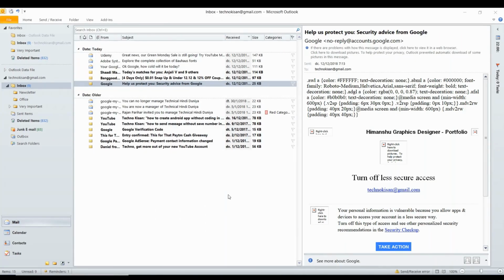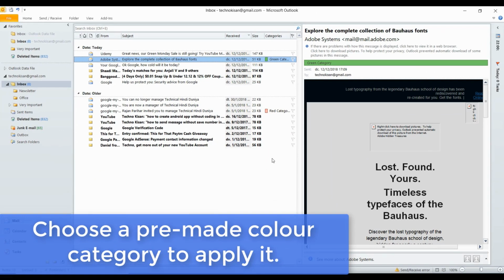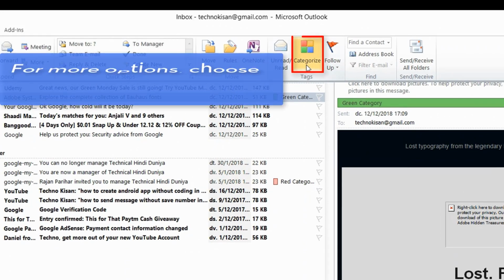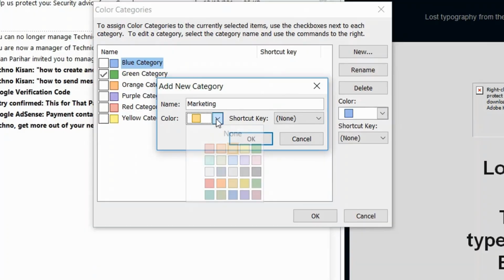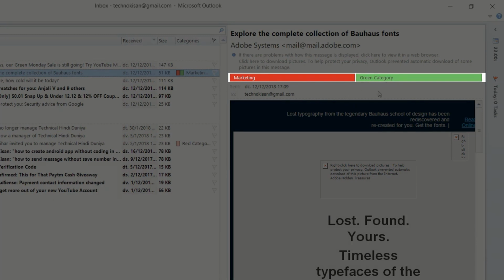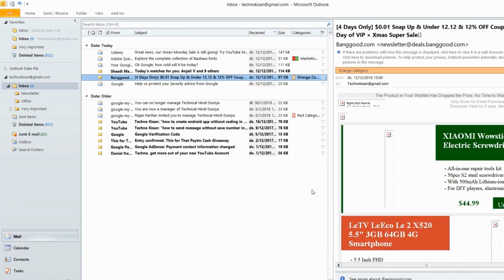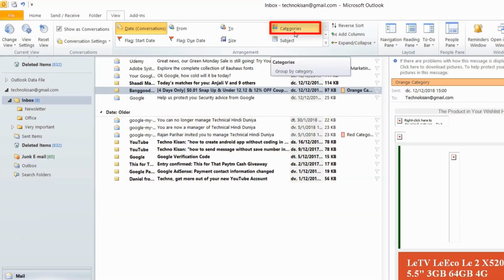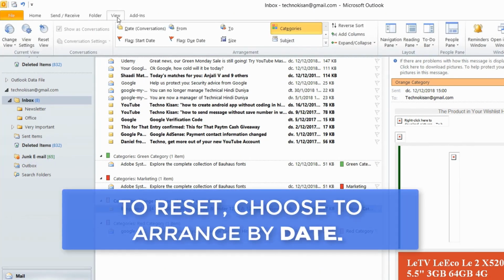How to use categories and sort e-mail messages in Outlook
to learn more!
➡️ Read other blogs
You can use categories to quickly mark and sort e-mail messages in Outlook. Please note that this feature is not available for all e-mail accounts. If you are in Office 2016, start by choosing an e-mail message and then go to the Categorize menu on the Home ribbon. You can choose a built-in color category and apply it to the message, now this color label will be displayed on the message. Some users prefer to design their own categories - go back to the Categorize menu - go to all categories, you can choose and rename an already existing category or design a new category.  You can give this new category a name and optionally you can choose a color. Then click okay button here, and if you click okay in this window, this new name will be applied to the selected message.

You may notice that you have more than one category applied to a message at a time, and then choose a different message - navigate to the Categorise menu and then apply this new category to other messages. I can always choose to sort my inbox by my categories. Go to the View ribbon - click on Categories in the Arrangement panel. Now when I browse through my Inbox, I see that there are different sections where messages with various categories are stored. Finally, if I want to reset my inbox in the View ribbon, I go to the date option, and then my inbox is sorted normally.